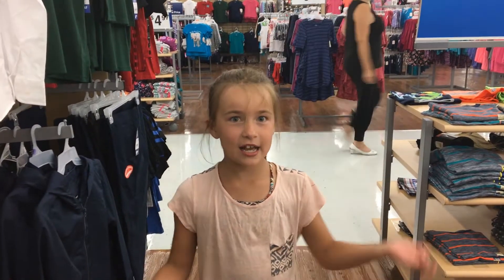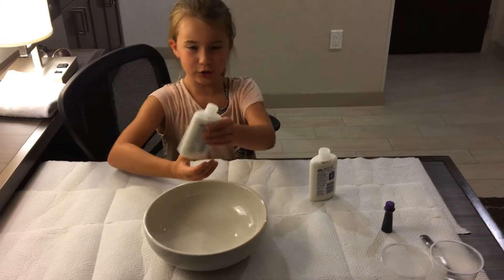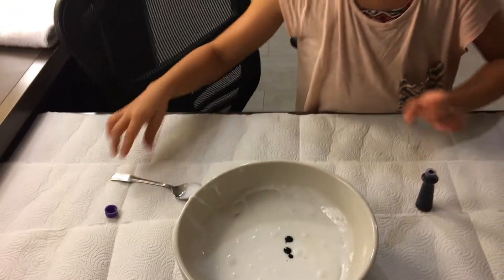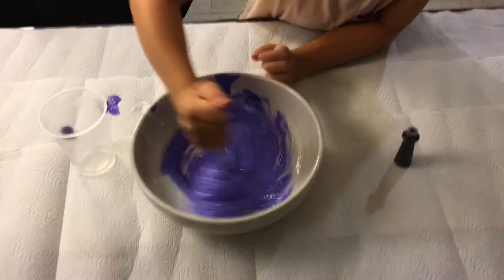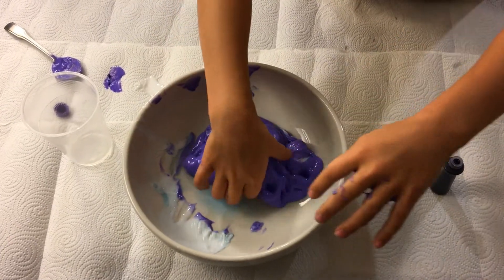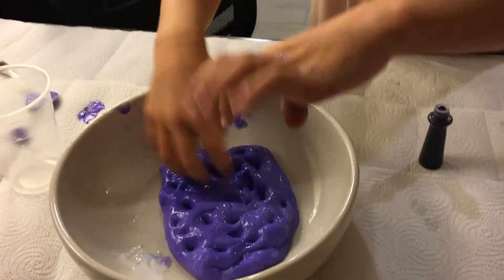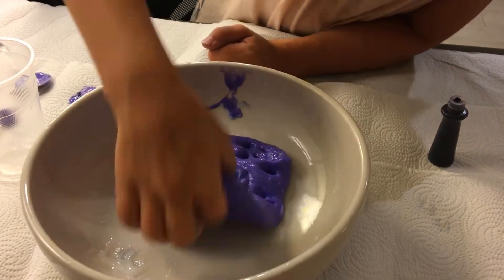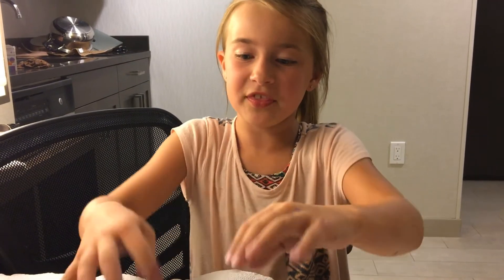Kid Friendly Slime! How to make Kid Friendly Slime! Any Color you Want!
Do you want to know how to make Kid Friendly Slime? If not make sure to watch this video! If you do, make sure to watch this video!

In this video I make Purple Slime! Ingredients you will need:
- 2 4 Fl Oz of Elmers Non Toxic School Glue
-1 Tbl Spoon of Baking Soda
-2 Tbl Spoons of Contact Solution
- (optional) Paint or Food Coloring of your choice!